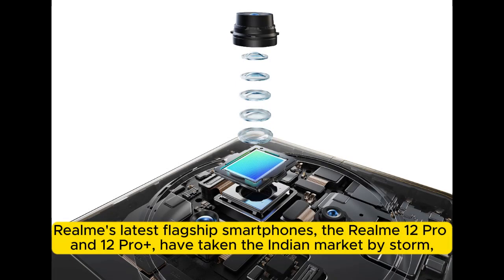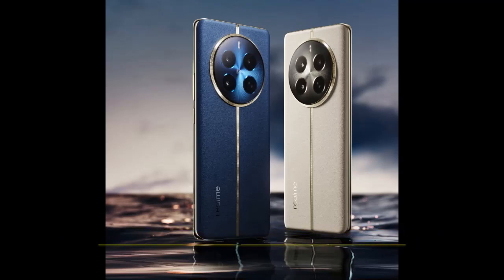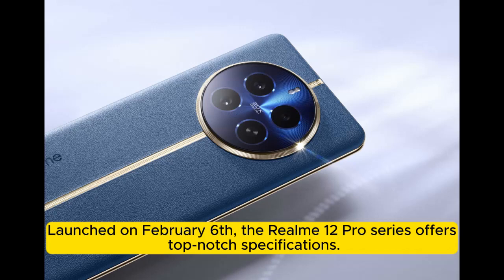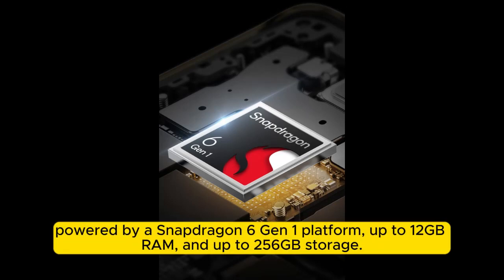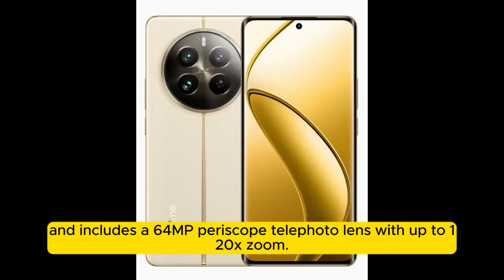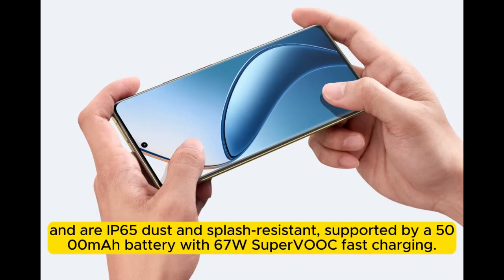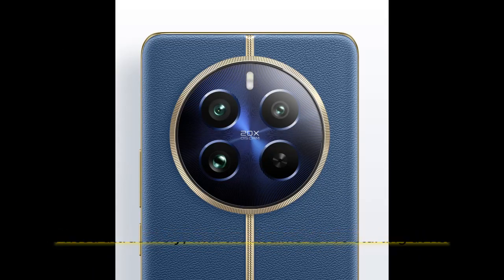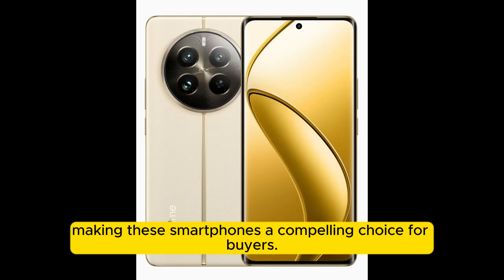Realme 12 Pro series smashes records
Top Amazon Products; Realme's latest flagship smartphones, the Realme 12 Pro and 12 Pro+, have made a significant impact in the Indian market, setting a new record for the Rs. 25K-35K price segment by selling an impressive 150,000 units during their initial sale period. Prior to the sale, these devices had already amassed over 120,000 pre-bookings, indicating considerable anticipation among consumers for these mid-premium offerings.

Launched on February 6th, the Realme 12 Pro series boasts compelling specifications tailored to cater to value-conscious buyers. The Realme 12 Pro features a 6.7-inch Full HD+ curved AMOLED screen with a 120Hz refresh rate, ensuring smooth interactions with its high touch sampling rate.

Powered by a Snapdragon 6 Gen 1 platform, the device offers configurations with up to 12GB RAM and 256GB storage. It operates on Android 14 with Realme UI 5.0 and sports a triple camera setup comprising a 50MP main sensor, an 8MP ultra-wide camera, and a 32MP telephoto lens with 4x optical zoom. The front camera boasts 16MP resolution.

Meanwhile, the Realme 12 Pro+ elevates the experience with a Snapdragon 7s Gen 2 chipset and an advanced camera system featuring a 50MP main sensor, an 8MP ultra-wide camera, and a 64MP periscope telephoto lens capable of up to 120x zoom. Its front camera offers a resolution of 32MP. Both models feature in-display fingerprint sensors, stereo speakers with Dolby Atmos, and are IP65 dust and splash-resistant. Additionally, they are equipped with a 5000mAh battery supporting 67W SuperVOOC fast charging.

In terms of pricing, the Realme 12 Pro starts at Rs. 25,999 for the 8GB + 128GB version and Rs. 26,999 for the 8GB + 256GB variant, available in Submarine Blue and Navigator Beige colors. On the other hand, the Realme 12 Pro+ begins at Rs. 29,999 for the 8GB + 128GB model, with the highest configuration, the 12GB + 256GB variant, priced at Rs. 33,999.

Realme is offering attractive launch offers to enhance the value proposition for buyers, including a Rs. 2000 discount on select models, 12-month no-cost EMI options, cashback offers up to Rs. 2000, and exchange offers up to Rs. 4000.

With its impressive sales performance and compelling features, the Realme 12 Pro series has made a strong statement in the Indian smartphone market. However, its long-term success will depend on its sustained momentum and continued consumer satisfaction.
Realme 12 Pro Series is Here 🔥 The Real Camera ...
1 month ago
Realme 12 Pro Plus - Realme 12 Pro Plus Price In Pakistan ...
Realme 12 Pro Vs Realme 12 Pro Plus || Price | Full Comparison
realme 12 Pro 5G Specs
Realme 12 Pro 5G
Realme 12 Pro Price in Pakistan & Specification
Realme 12 Pro Price in Pakistan & Specifications
Realme 12 Pro 5G - Price in India, Specifications
Realme 12 Pro Plus and Realme 12 Pro launched in India

realme 12 pro series price in pakistan,
realme 12 pro series 5g,
realme 12 pro series 5g launch date in india,
realme 12 pro spec,
realme 12 pro series 5g unboxing,
realme 12 pro series 5g review,
realme 12 pro series pubg test,
realme 12 pro series 5g price,
realme 12 pro series 5g camera test,
realme 12 pro series unboxing,
realme 12 pro series 5g tamil,
realme 12 pro series 5g camera,
realme 12 pro series 5g telugu,
realme 12 pro series price in india,
realme 12 pro series tamil,
realme 12 pro,
realme 12 5g,
realme 12 pro plus,
realme 12,
realme 12 pro price,
realme 12 pro max,
realme 12 pro 5g price,
realme 12 5g price,
realme 12 series,
realme 12 pro plus 5g,
msi ge66 raider,
hp victus 15.6 gaming laptop,
hitchhiker's guide to the galaxy,
m54,
samsung galaxy m54 unboxing,
msi gaming laptop,
rog nuc,
asus rog nuc,
asus nuc,
ee tv,
ee tv box pro,
ee tv apple tv,
msi gt77,
msi titan gt77 hx,
laptop price in pakistan,
motorola edge 40 neo peach huz unbo,
moto razr 40 ultra peach fuzz,
motorola razr 40 ultra,
itel p55t,
itel p55 t,
itel p55,
viral,
motivation,
ytshorts,
trendingshorts,
shortsfeed,
memes,
movies,
shortfeed,
gadgets,
best samsung products,
amazon gadgets,
amazon fire tablet,
amazon tablet,
amazon prime tablet,